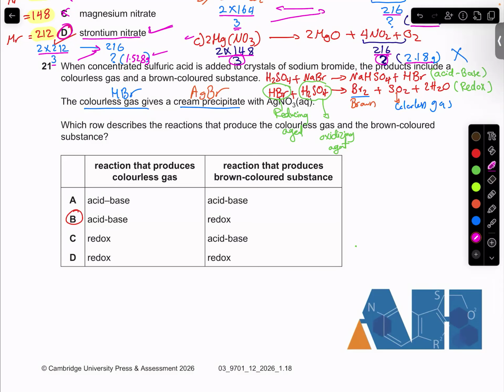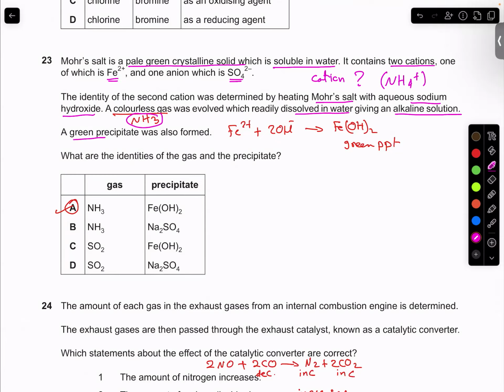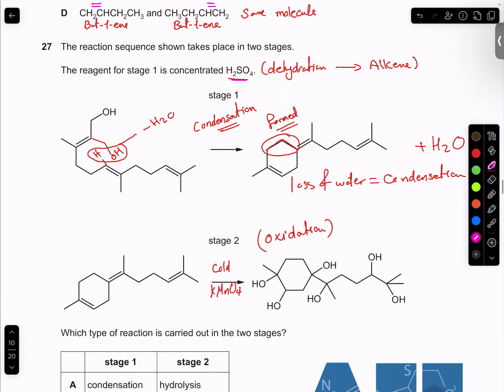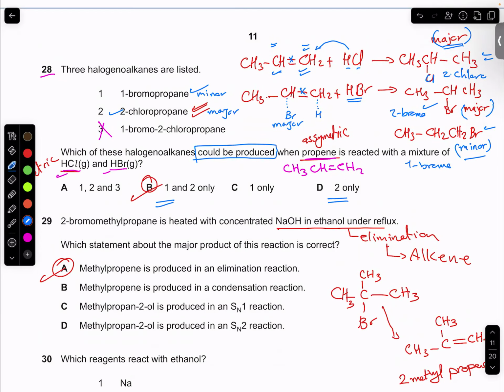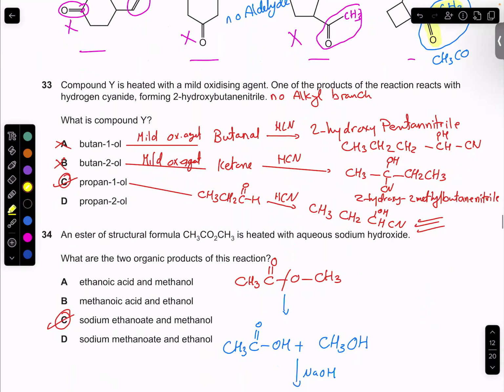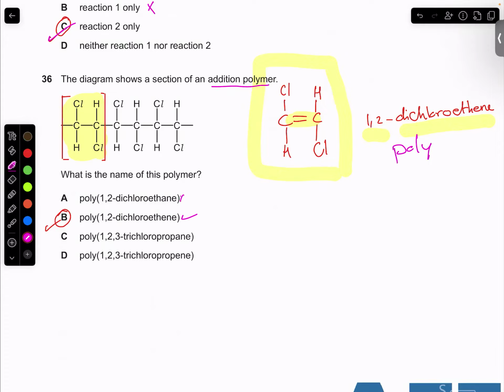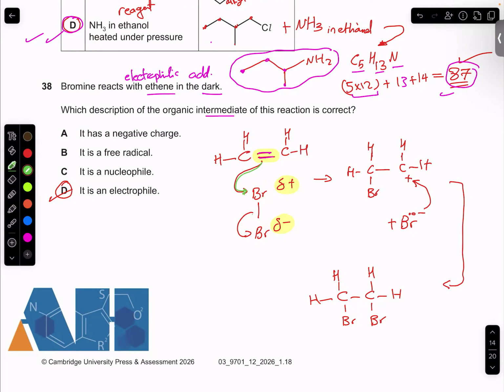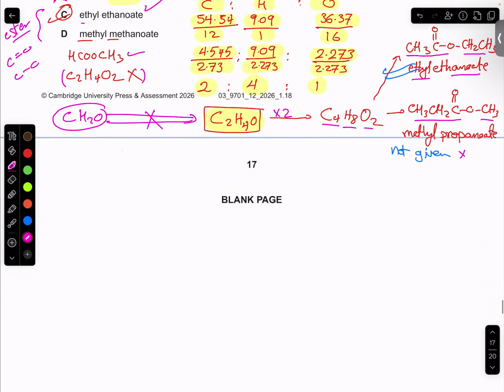Chemistry Cambridge 9701/12/F/M/26 part 2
Solving Chemistry Cambridge 9701/12/F/M/26 part 2